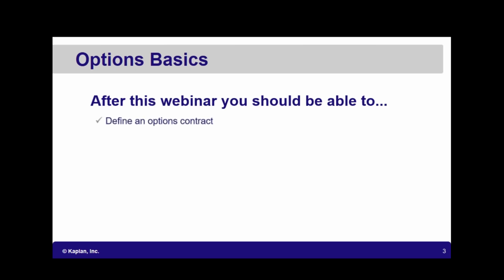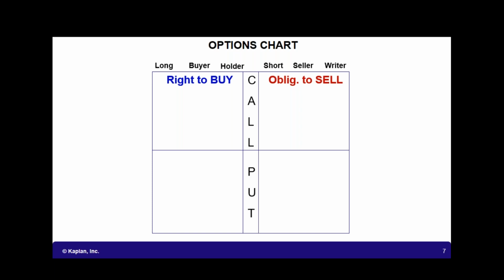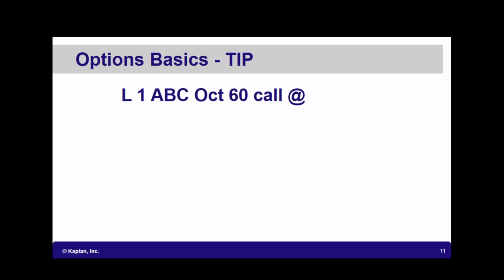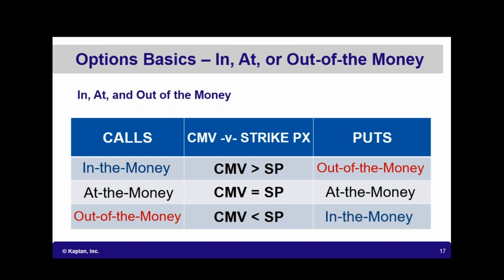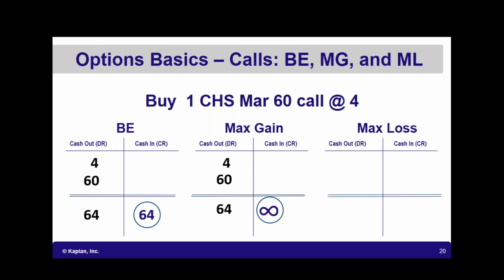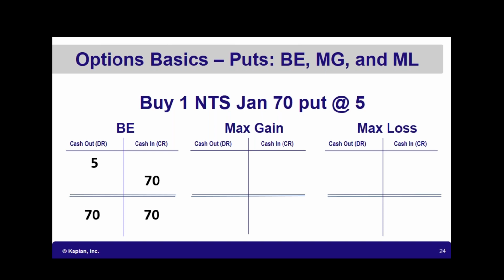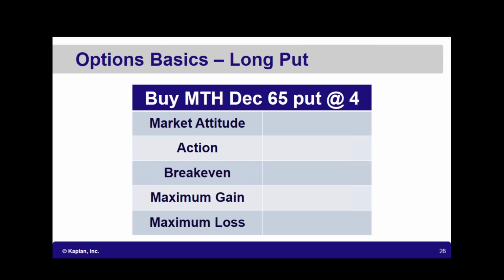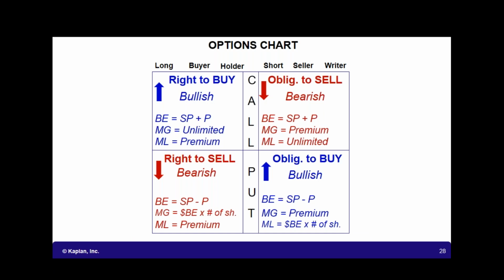Options – Basics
This webinar, presented by Gigs Taylor-Stephenson, reviews single option strategies and how to determine the market attitude, calculate the intrinsic value break-even, maximum gain, and maximum loss.  The topics in this webinar are applicable for those preparing for their SIE, Series 6, or Series 65.